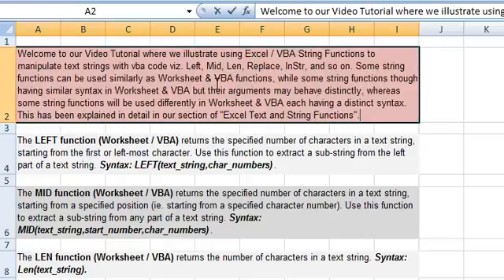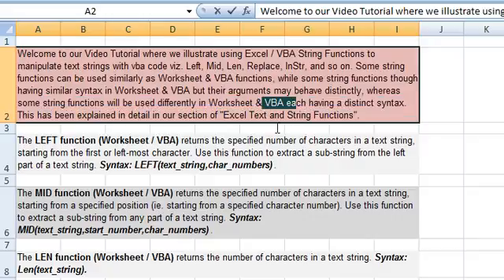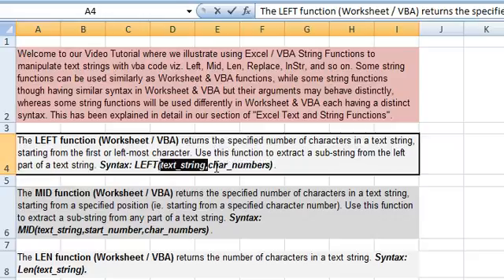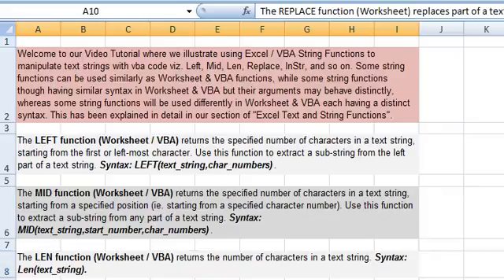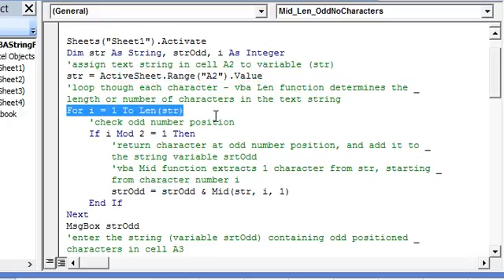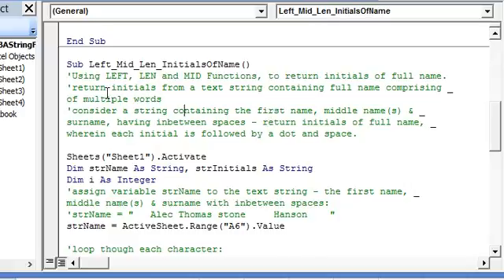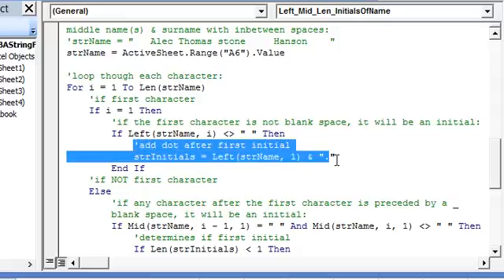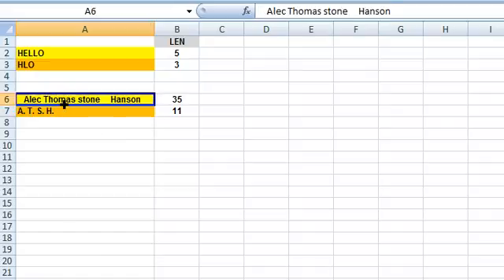Using Excel VBA String Functions - vba codes to return Odd Number Characters & Intials of Full Name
Illustrating how to use Excel VBA String Functions (Left, Mid, Len, Replace, InStr) to return Characters at Odd Number Positions in a Text String and to return Initials of Full Name.